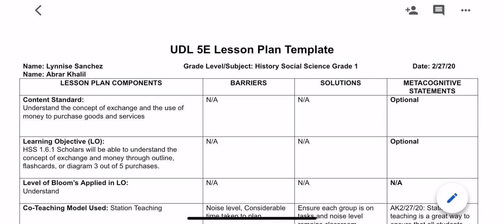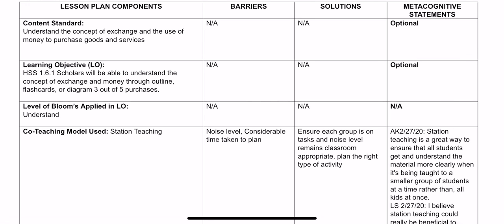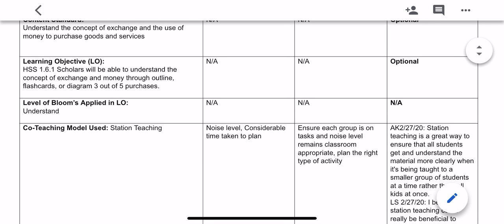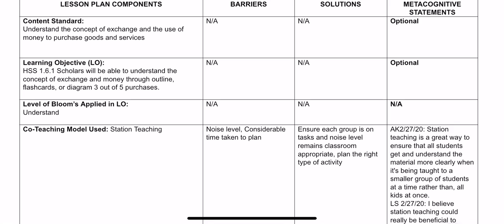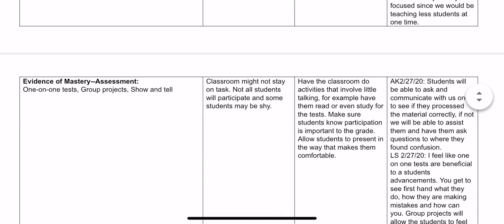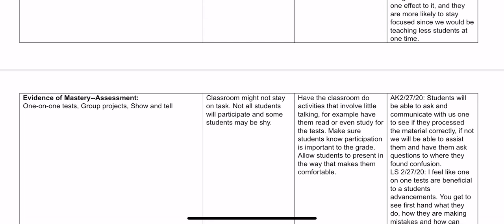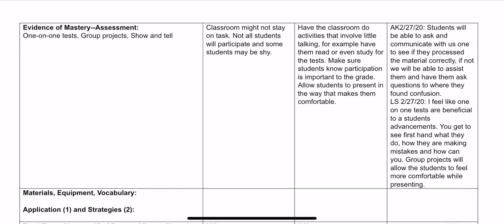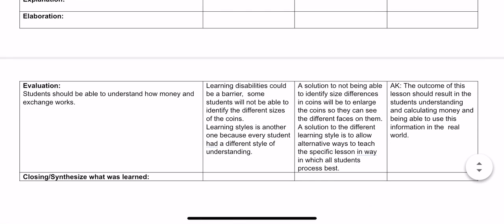February 27, 2020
EHD 180-04T abrar khalil lesson plan week 6